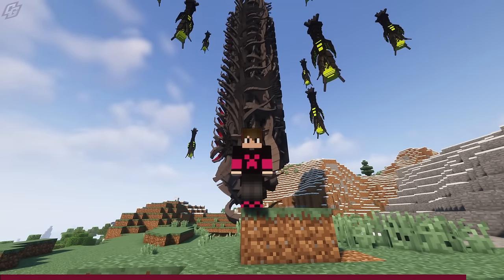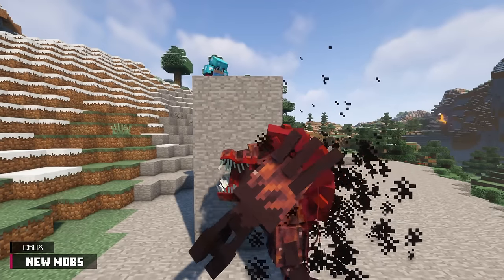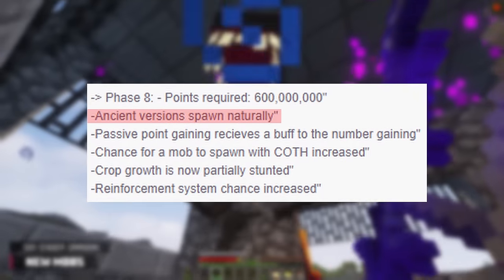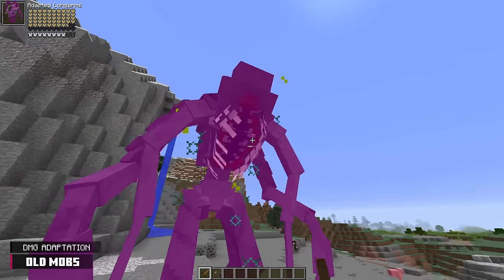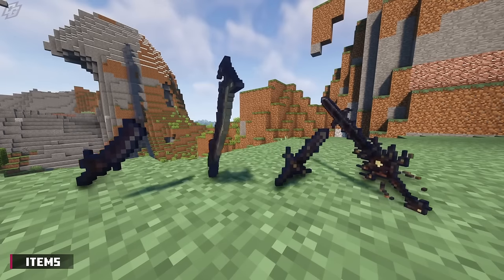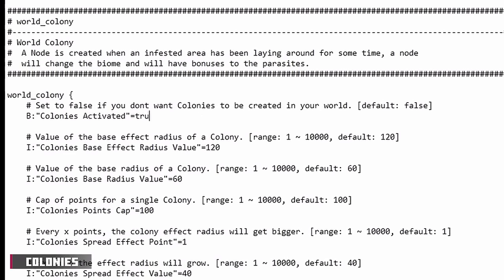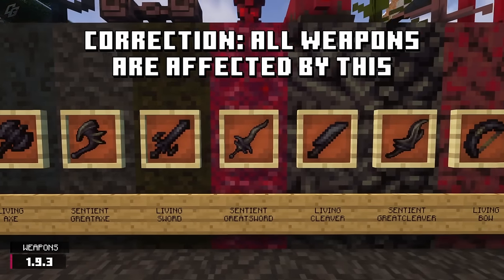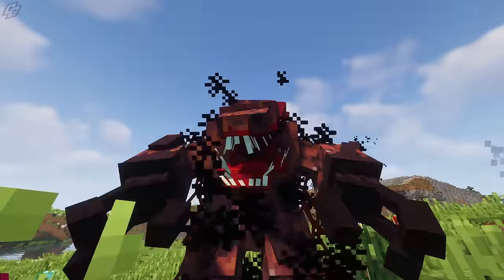Scape and Run Parasites (1.9.2 - 1.9.5 Updates) | Minecraft Mod Update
Scape and Run Parasites has yet again received more updates, which have added new mobs, new weapons, changes to old mobs, and...well...much more! Update 1.9.2 is packing most of the new content, while the other updates are more focused on bug fixes/improvements!

📕 CHAPTERS 📕
0:00 Cinematic Intro
0:33 Introduction
1:01 New Mobs
4:53 Old Mobs
8:43 Items
9:53 Blocks
10:42 Status Effects
11:07 Colonies
12:06 Scent Logic
12:34 Update 1.9.3
13:24 Update 1.9.4
13:57 Update 1.9.5
15:03 Conclusion

🎮 MOD INFORMATION 🎮
The 1.9.2 through 1.9.5 updates for Scape and Run Parasites introduces a few new mobs and also gives old mobs some changes. Along with that, item components and item drops have been changed. New weapons have been added in, and there are new textures across the board. A new mechanic called scent logic has been thrown into the mod, and a strange block called the parasitic cyst now exists. My oh my, this mod just keeps getting more and more stuff!

   ● SR Parasites Wiki (Has valuable up to date information)

MUST HAVE
► Forge (1.12.2 Recommended):

OPTIONAL
► Optifine (1.12.2 G5):

🎵 MUSIC 🎵
   ● Sudden Fall | Wendel Scherer
   ● Someone There? | Victor Lundberg
   ● Modern Tribes | Wendel Scherer
   ● Devils On The Doorstep 2 | Fredrik Ekstrōm
   ● In the Lab | Ethan Sloan
   ● Ghost Dungeons | Ethan Sloan
   ● Cold Winds | Ethan Sloan
   ● To Have to in Least Water | pATCHES